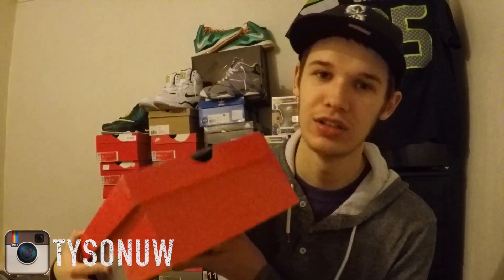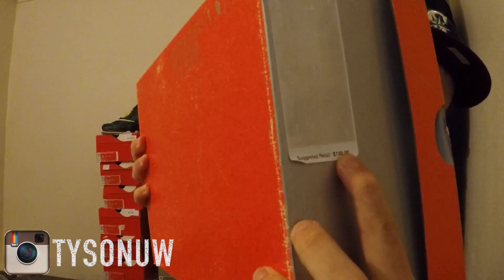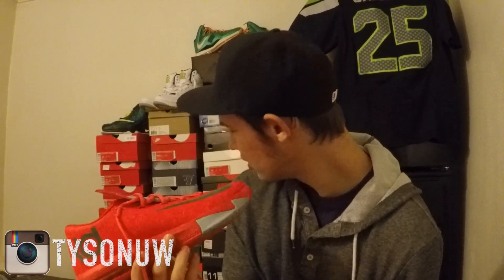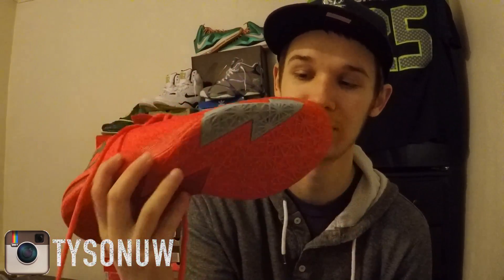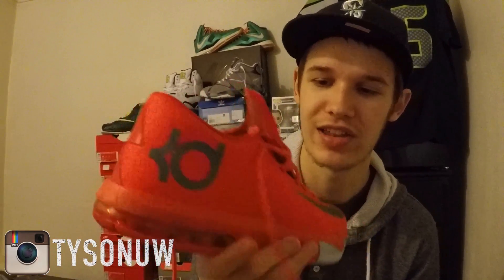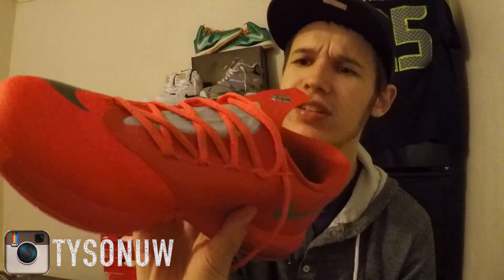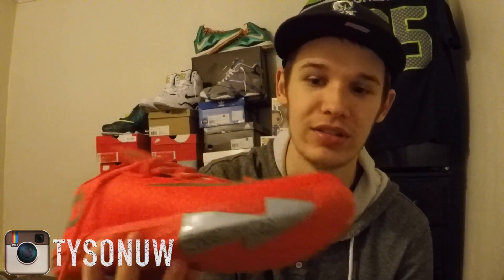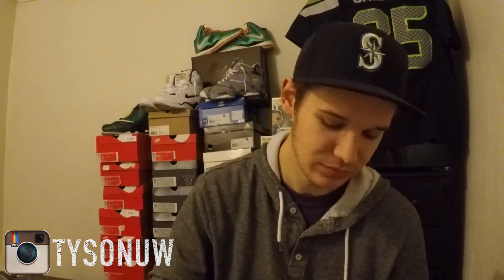EBAY STEAL!💰 | TSneaks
Picked up some sneaks on eBay for a STEAL! Let me know what you think!